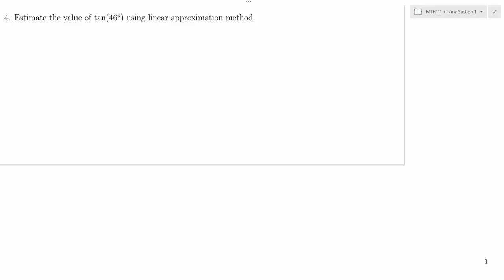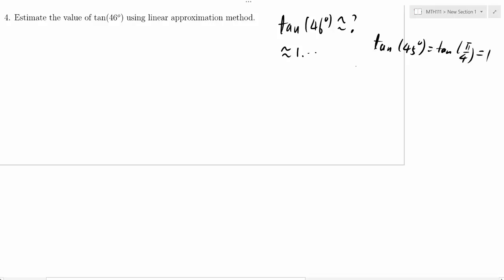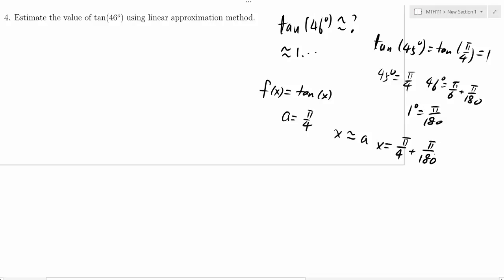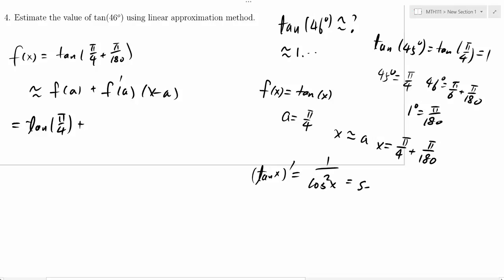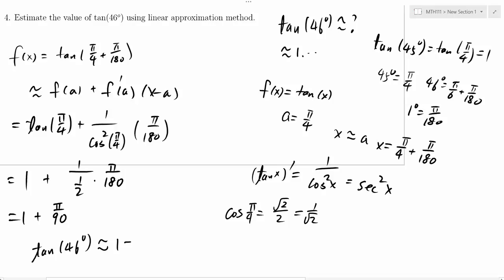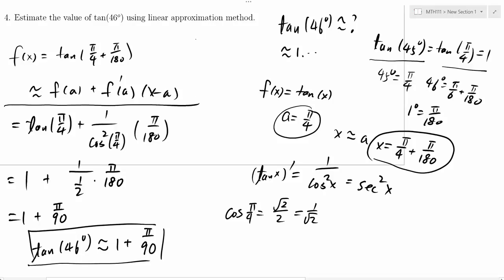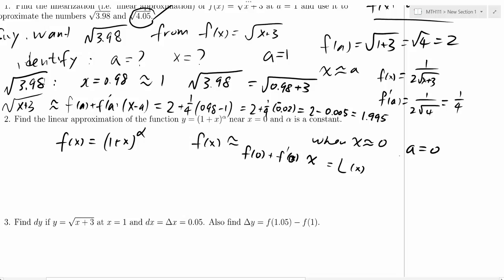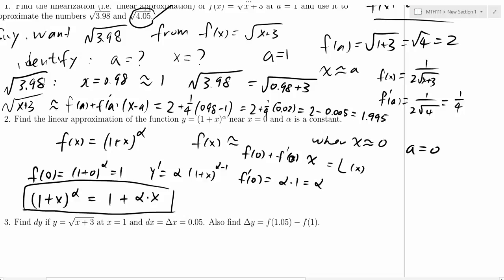Linear Approximation 02